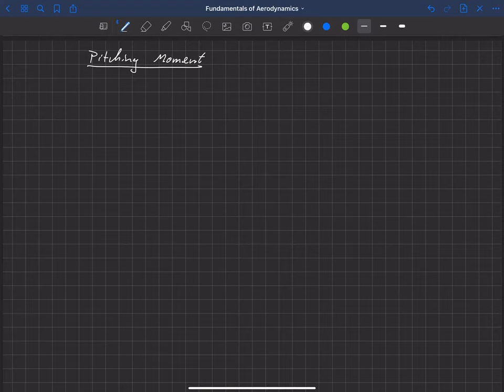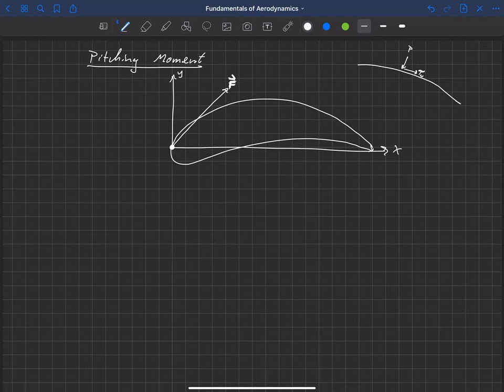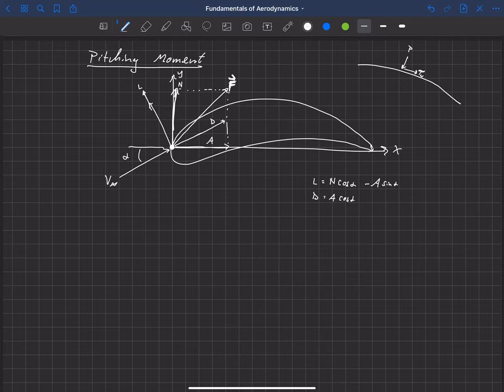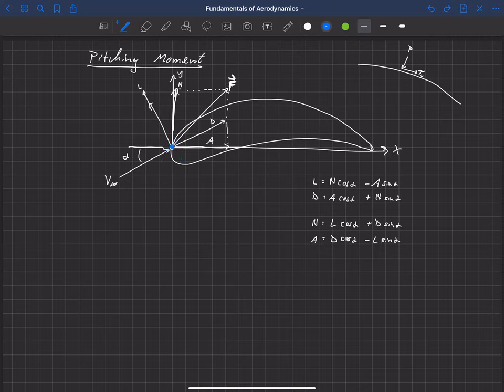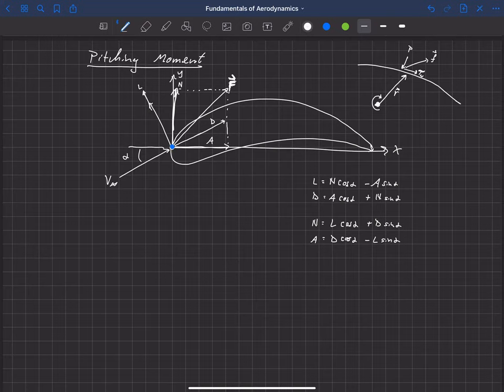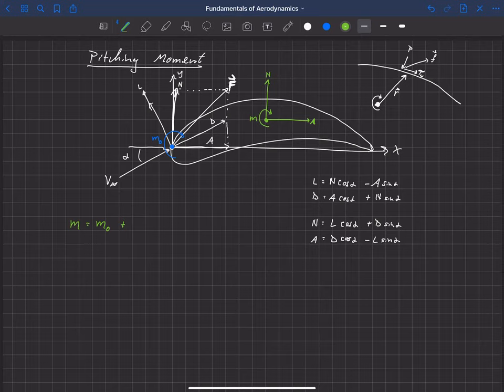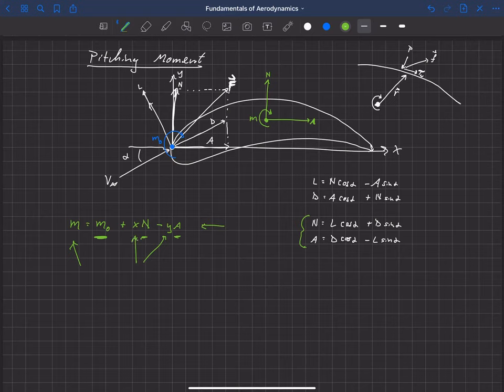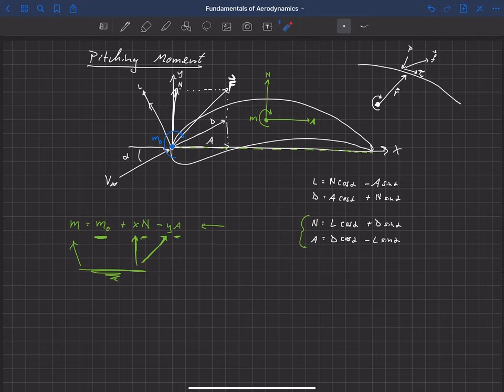Fundamentals of Aerodynamics . Aerodynamic Center . Pitching Moment